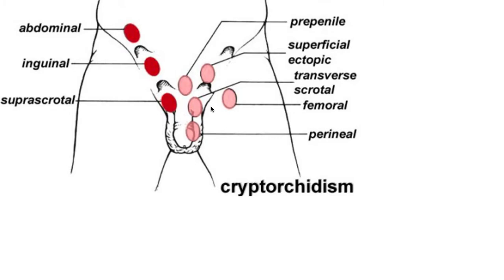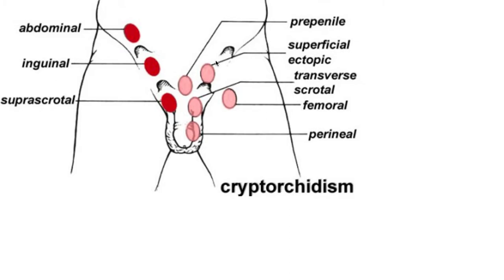Cryptorchidism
Cryptorchidism In Peds